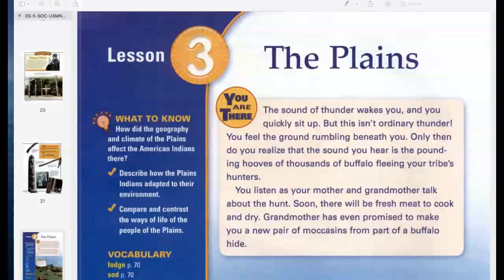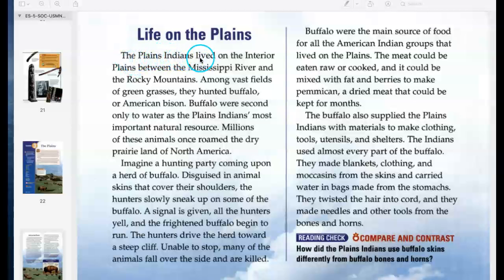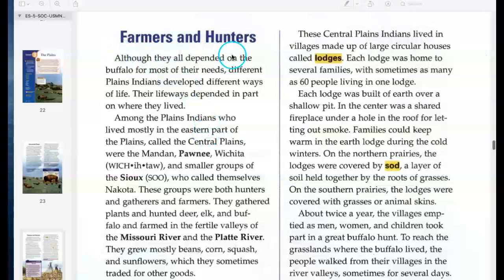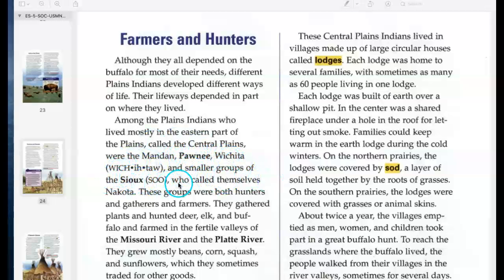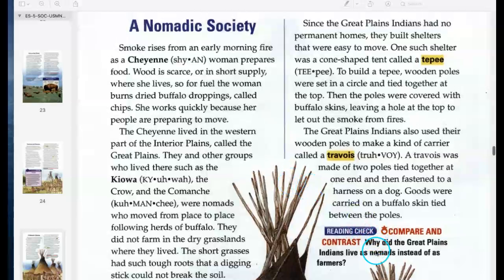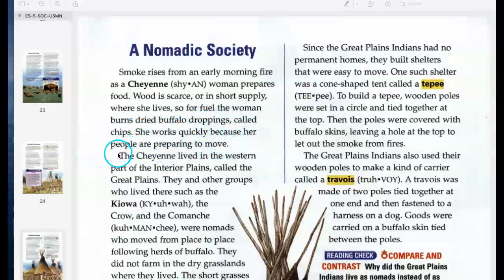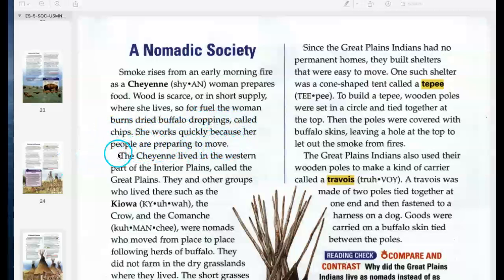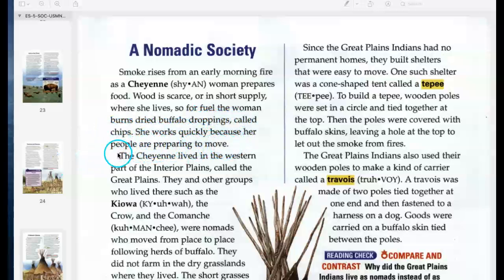Reflections ch 2 lesson 3 Plains shared read